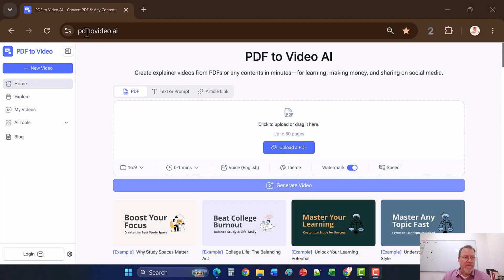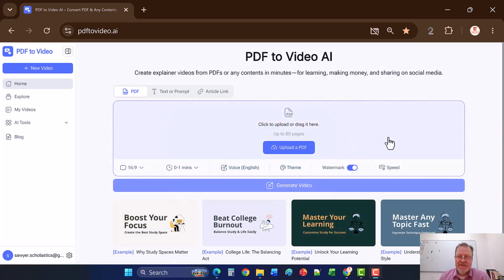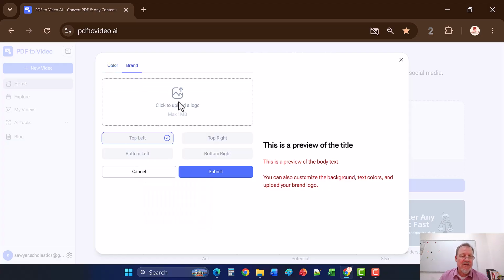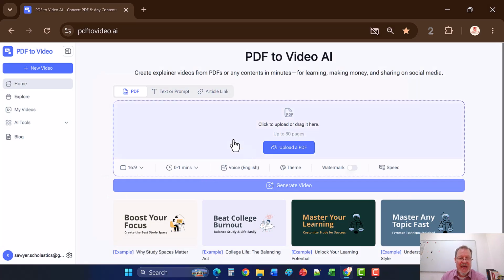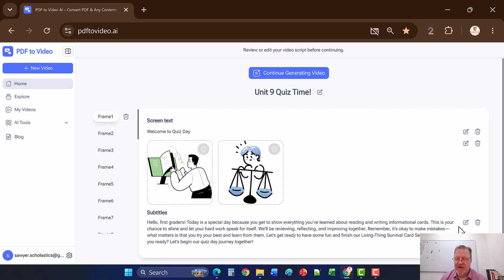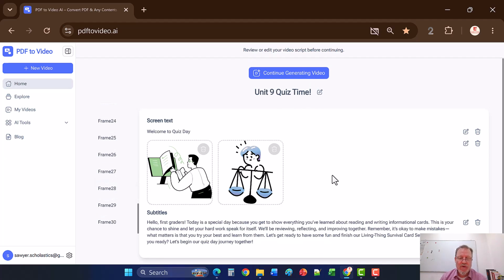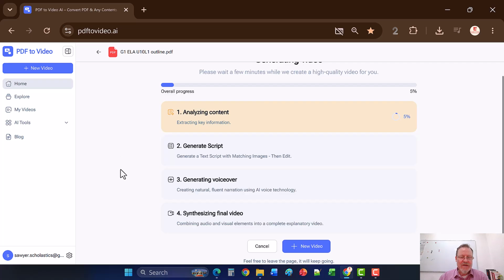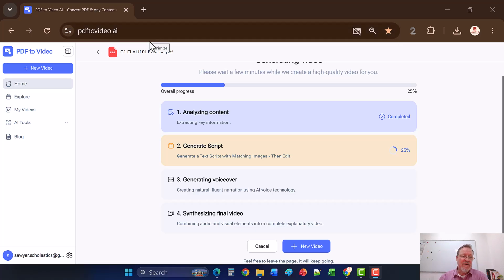pdftovideo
Watch this video to learn how to make simple lesson videos using pdftovideo.ai